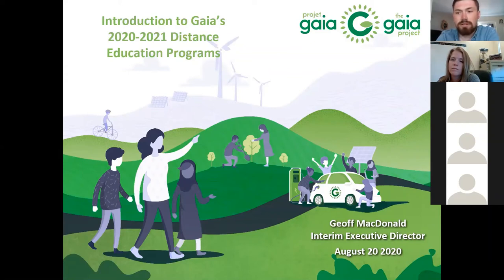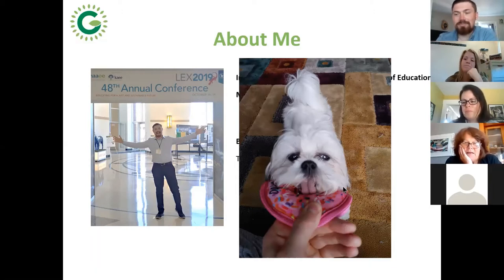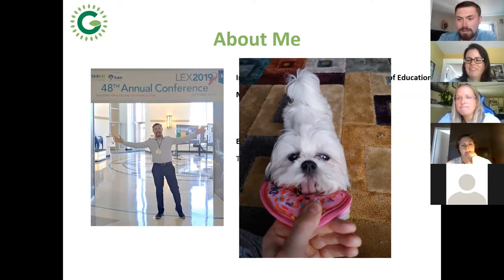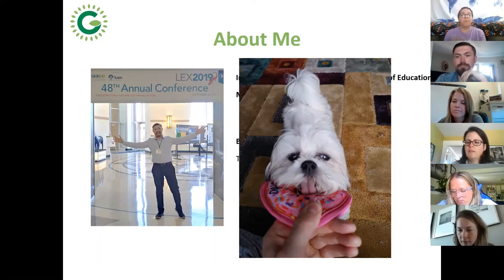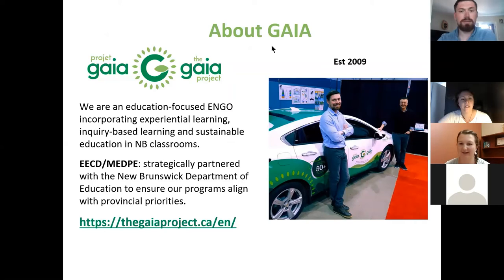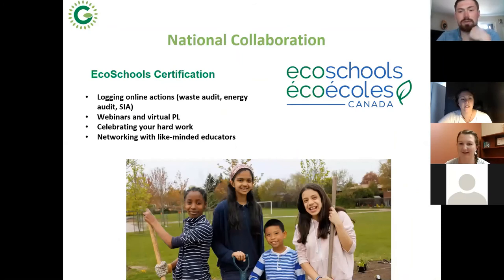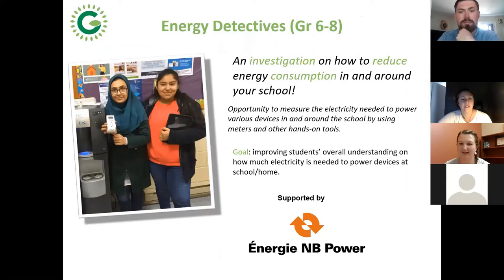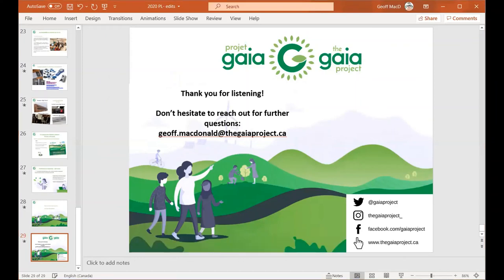Professional Learning - August 20, 2020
Join us is a Professional Learning opportunity about taking climate action in the classroom. Find out what free resources we will be offering this Fall!